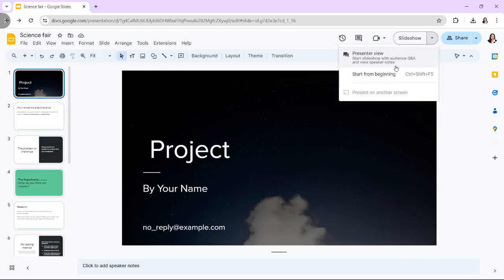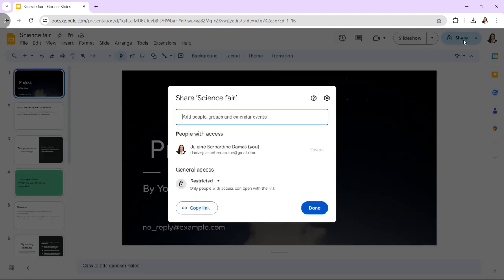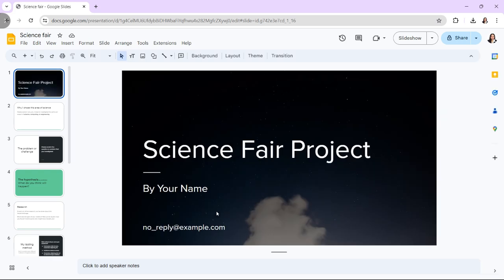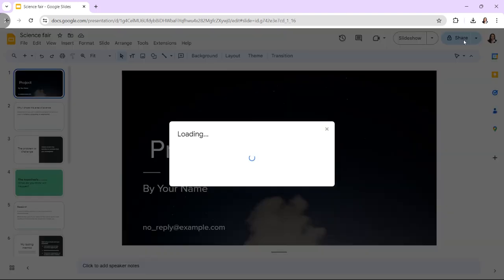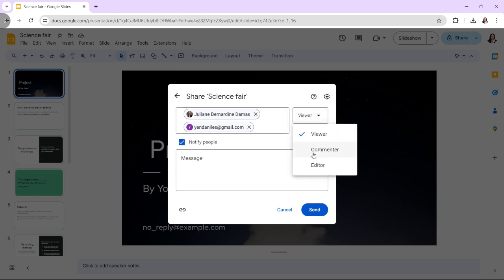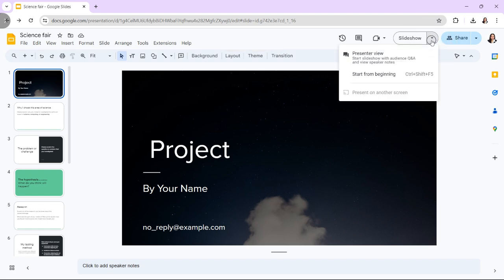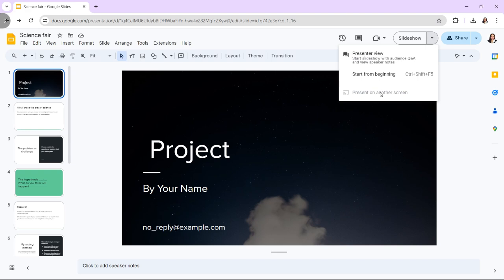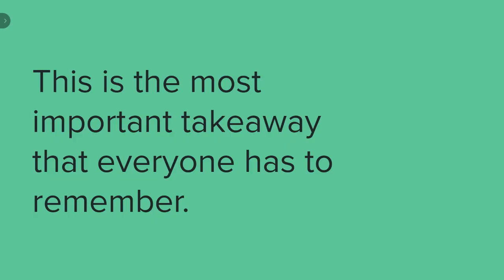Google Slides Group Slides Demo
Discover how to efficiently group slides in Google Slides with our step-by-step demo! This video will guide you through the process of grouping slides, making it easier to organize and manage your presentation. Perfect for educators, students, and professionals, these tips will help you streamline your workflow and enhance your presentation design.

What You'll Learn:

- How to group slides in Google Slides
- Benefits of grouping slides for organization
- Tips for managing grouped slides

Improve your Google Slides skills with these essential grouping techniques.